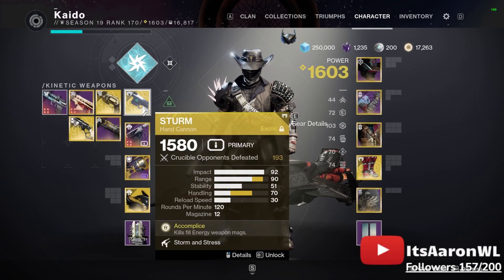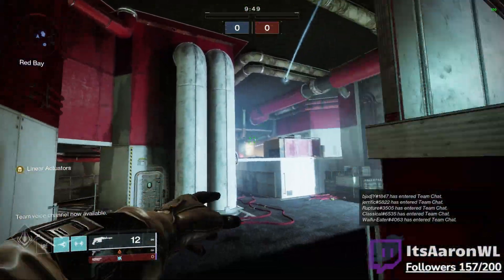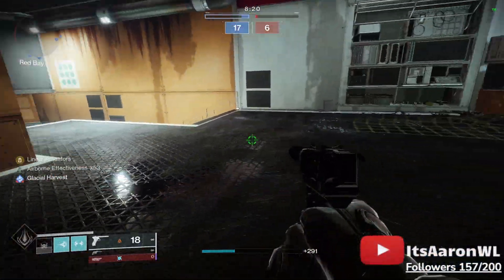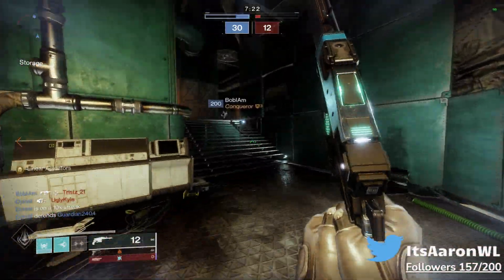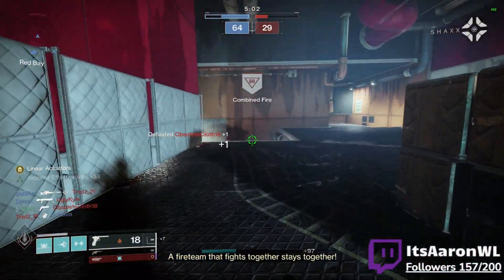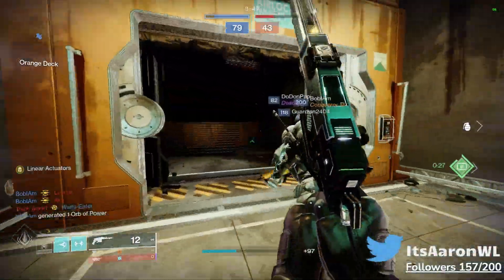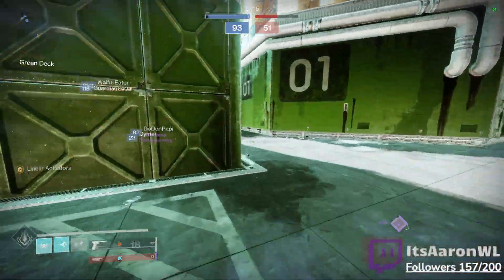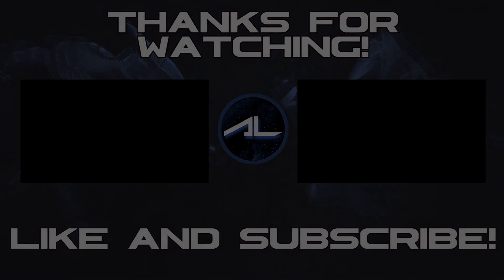We Need New Dynamic Duos Like This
Sturm drang has always been great, but in this meta, it's even crazier! I wanted to post something before lightfall and here it is!